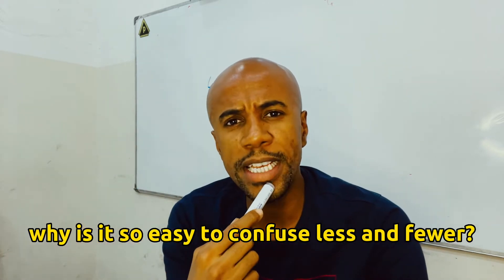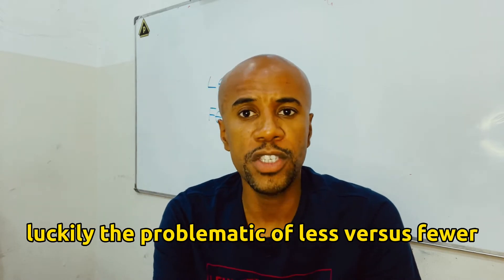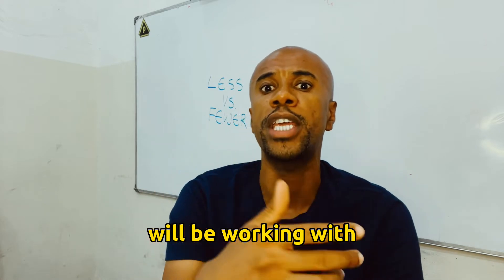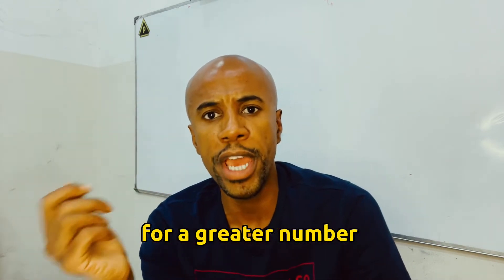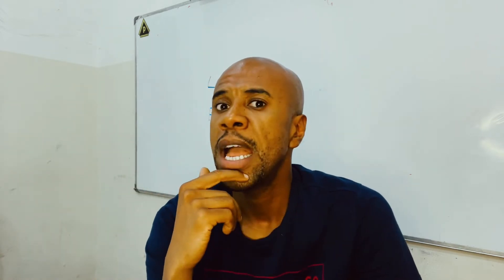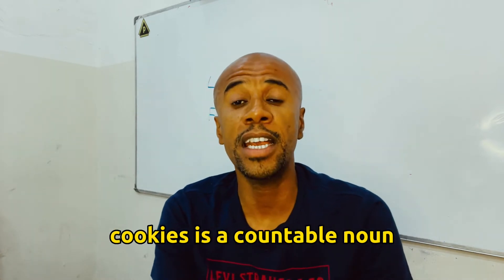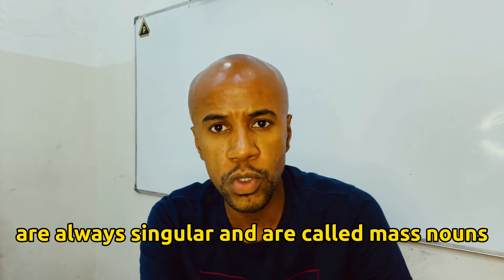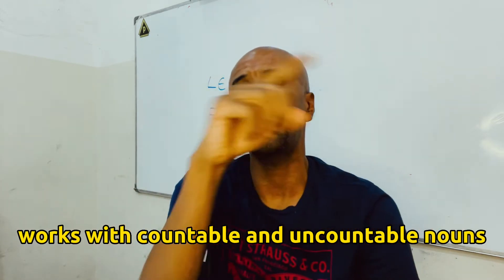“Less words” or “Fewer Words”?! What’s the difference between “less” and “fewer”?